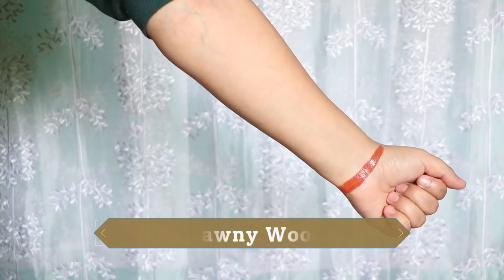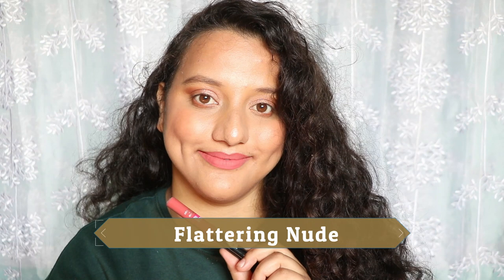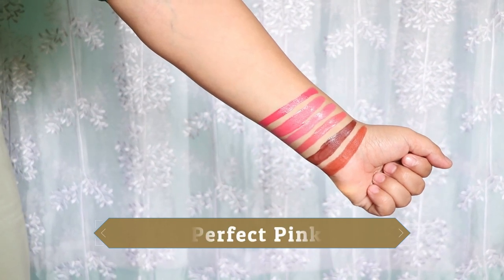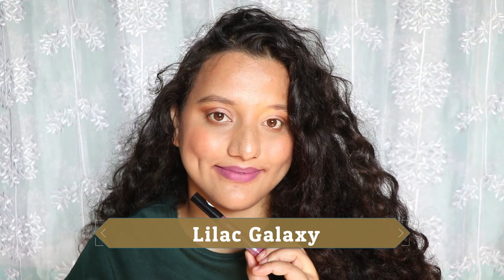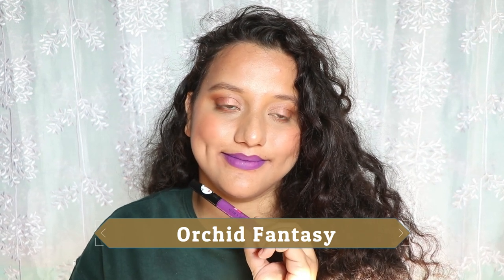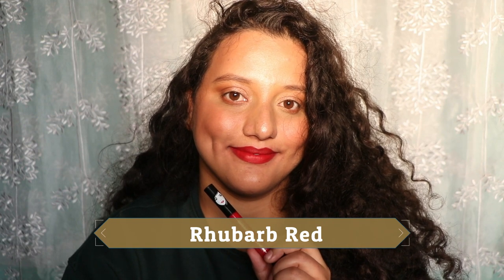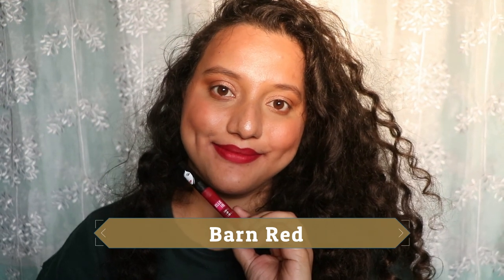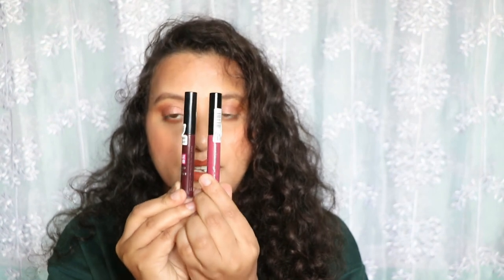All 20 Shades Swatches of Elle 18 Liquid Lip Color, Review & Wear Test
Hello Everyone🙋,

Today, I am sharing 20 Shades Swatches of Elle 18 Liquid Lip Color. I hope you will like it.📸📷💅

Take Care